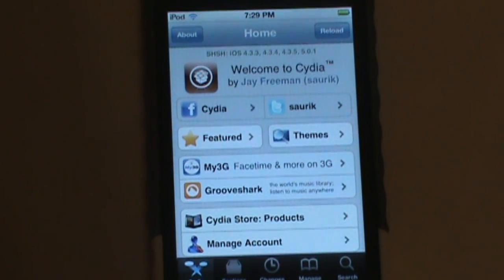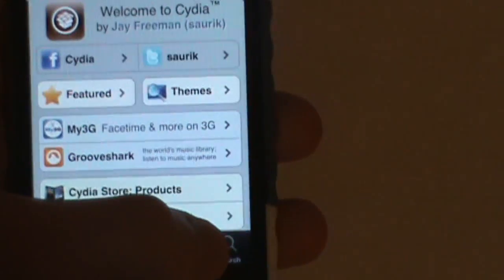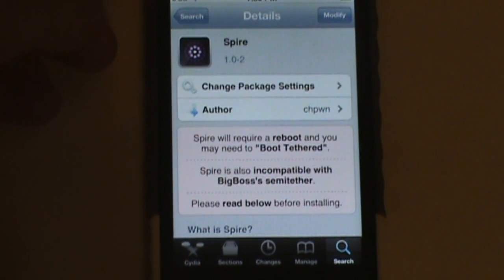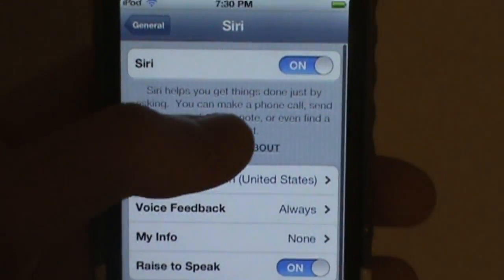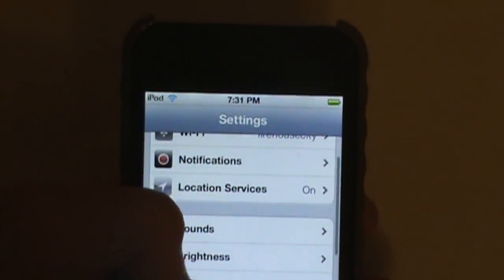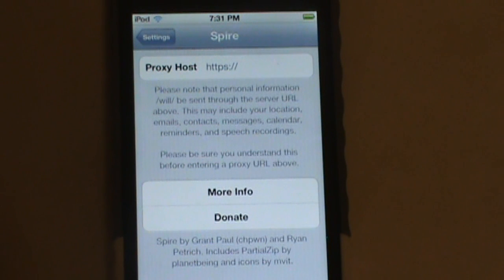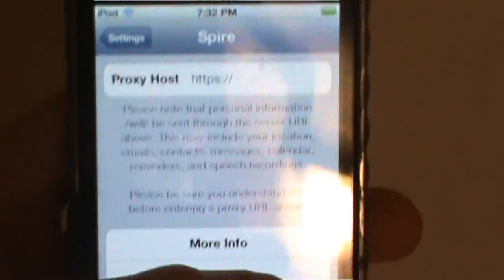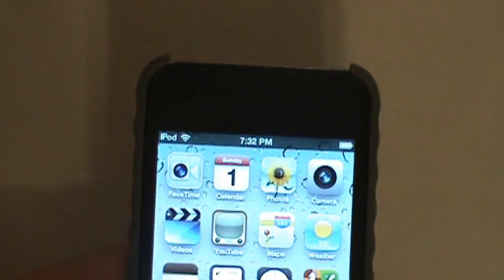How To Install Siri On iPod Touch 4g, iPhone 4, And iPad 1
Lots of people have really wanted to get the siri port working for there iOS device.  Finally we have gotten a Cydia app that will allow you to get Siri on that certain iOS device you own.  Through Spire a Cydia application you will be able to port siri to you iOS device.  There currently is no Siri proxy that I have found to work, if you have know of any Siri proxy that works or if you own one,  Please leave it in the comments below.